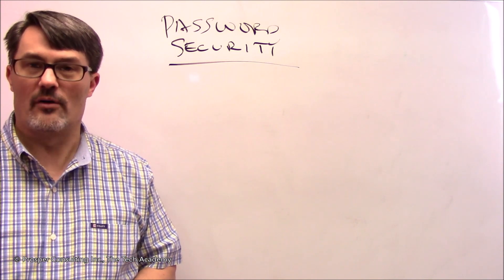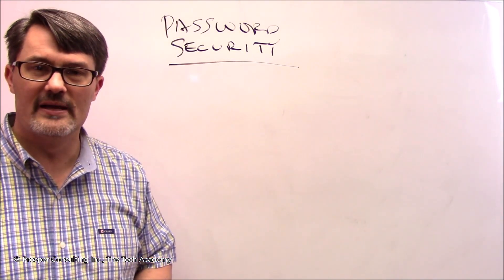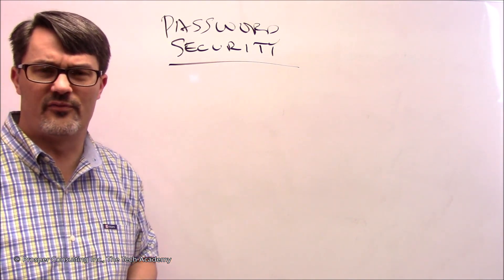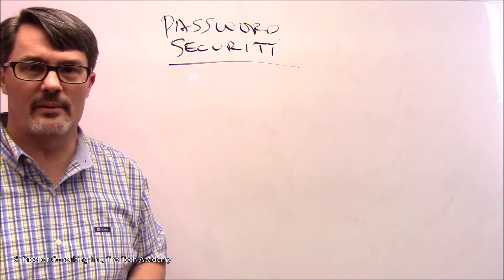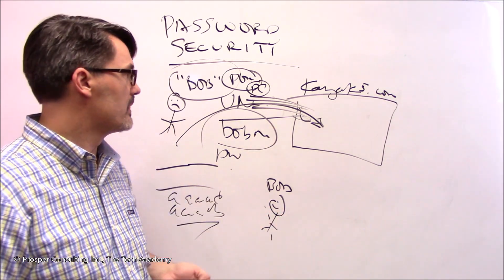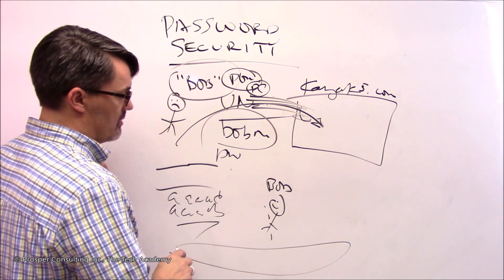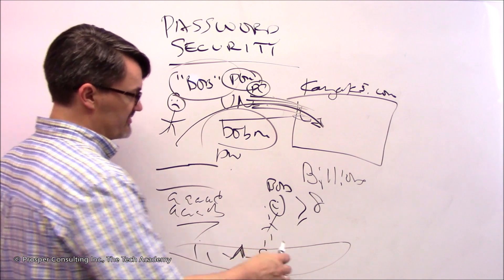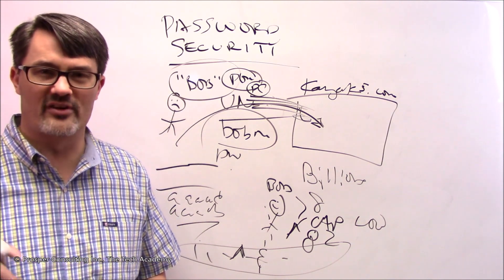What is Password Security? Explained Simply for Beginners by The Tech Academy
Password security is a vital element to keeping information safe and secure. So, what is a secure password?

In this video, Erik Gross (Co-Founder of The Tech Academy) describes password security in plain English and provides helpful basic security tips.